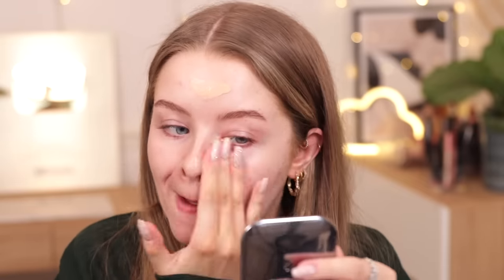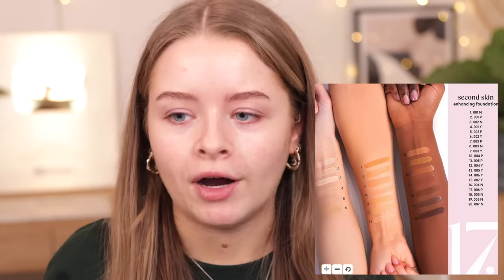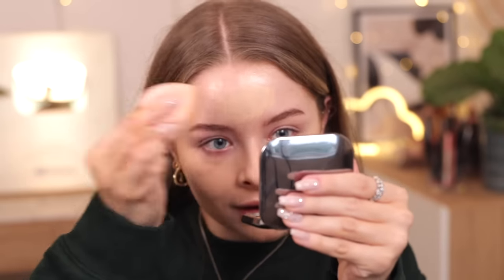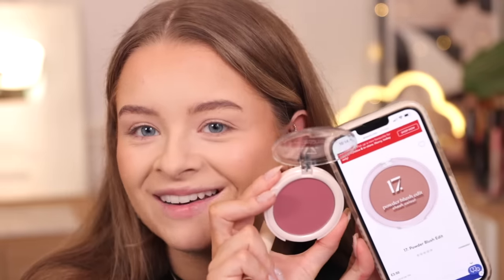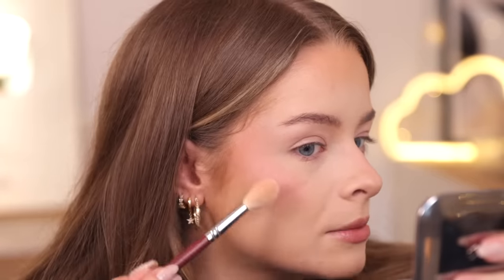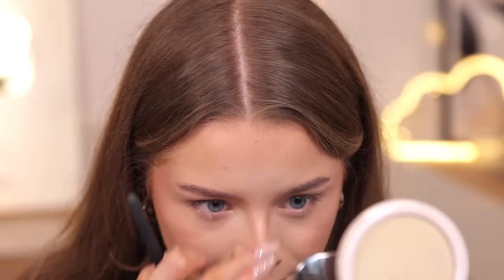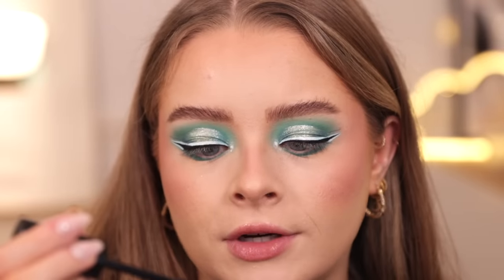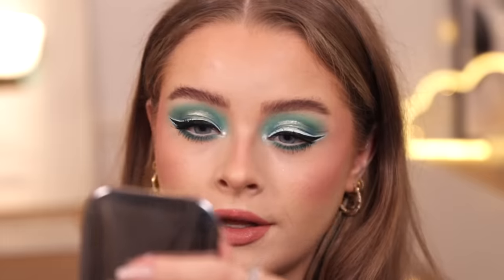Nothing over £5?! Testing *NEW* BOOTS 17 MAKEUP!!! (+ Wear test)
Base Glow lluminating primer
Photo filter balm primer
Second Skin enhancing foundation in 001Y
Concealer 002N
Colour Glow Cream Blush in Lemonade
Perfecting Finish Translucent powder
Ultimate Look finishing powder in 010
Glow and Define bronzer in 010
Powder Blush edit in Coppertone
Light Reflect liquid highligher in Rose
Lights on Highlighter powder in Champagne
Full Definition Brow Pencil in Ashy Brown
Precise Definition Tinted Gel in Brown
Brow & Lash lamination clear mascara
Eye shadow palette 040 Greens
Powder Pigment in Cream Glitter 010
Eye Flicks Pen
Ink Legend Tattoo Liner in White and Silver
Extreme Extension Lengthening Mascara
Lip Pencil in Dusty Peach and Dusky Pink
High Shine Lip Crayon in Toffee Peach
Dewy Prep setting spray